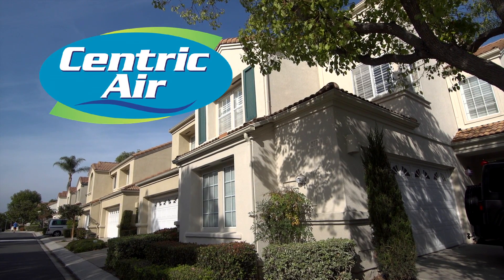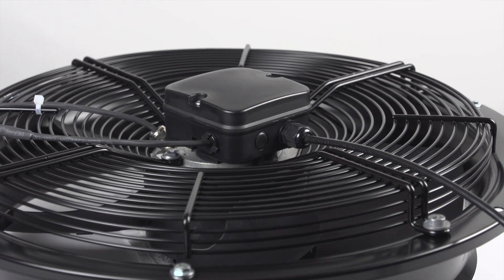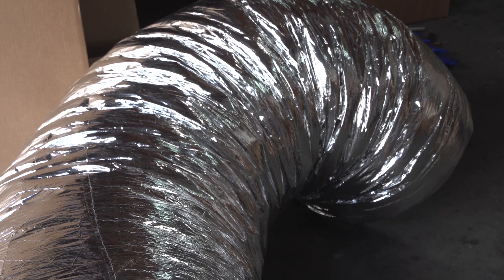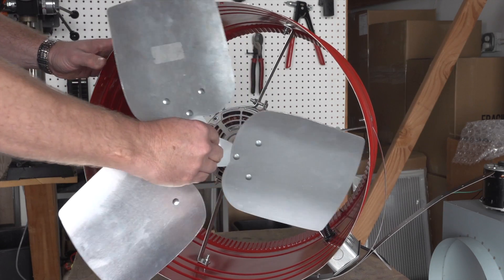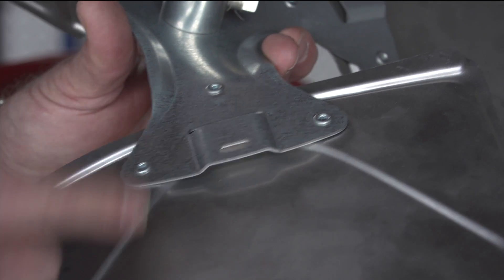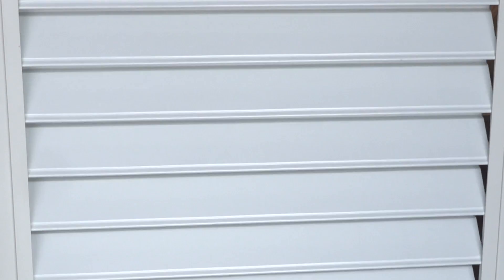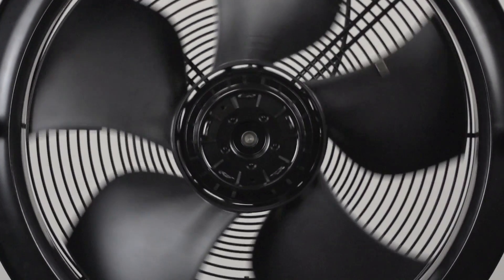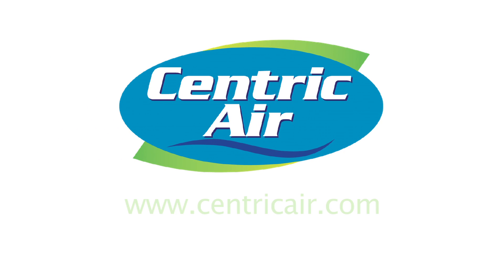See Why CentricAir Whole House Fans Are The Best!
A CentricAir whole house fan cools your home with the cool evening and night time air for a fraction of the cost of air conditioning! Save 50% to 90% on your cooling bills with a whole house fan.

Are you tired of soaring electrical bills and running your air conditioner at night during the summer? If so, you might consider installing a whole house fan. This can provide much needed relief and cool your home using far less energy than that consumed by an air conditioner.

According to the U.S. Department of Energy, whole house fans are a simple and inexpensive method of cooling a house. They provide excellent ventilation, lower indoor temperatures, and improve evaporative cooling

Whole house fan can only cool the inside of the house to about 7 degrees above the outside temperature, so if it is hot outside, it will be just as hot inside.

This whole house fan video explains the differences between the CentricAir and Quiet Cool whole house fans.

-Unlike an air conditioner, a whole house fan cannot dehumidify the air. If you want to dehumidify, see Dehumidifiers Buying Guide.

- A whole house fan can draw dust and pollen into the house. To solve air quality problems, see Home Air Purifier & Cleaner Buying Guide.

- In winter months, whole house fans could present energy loss as heated air leaks into the attic. A shutter or cover can minimize this problem. To solve this issue, CentricAir includes an insulated damper that closes when the fan is not in operation. See why centric air whole house fans are better.